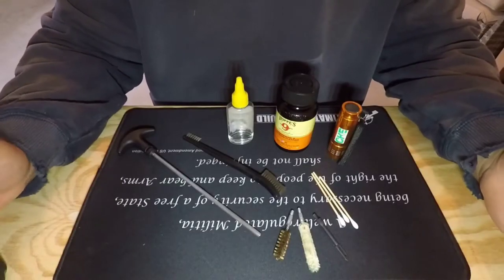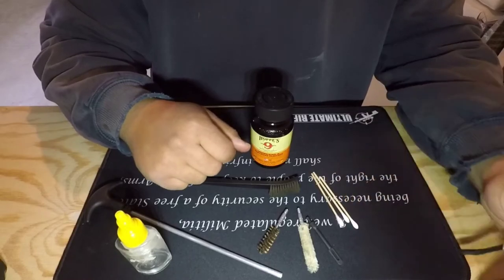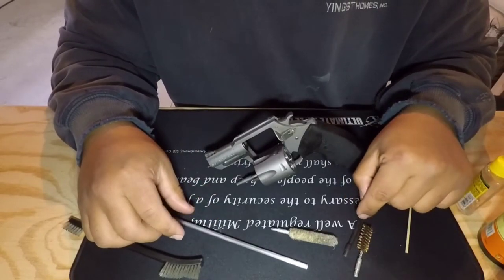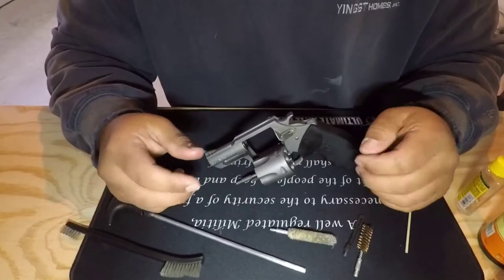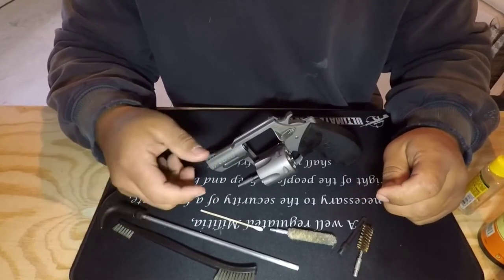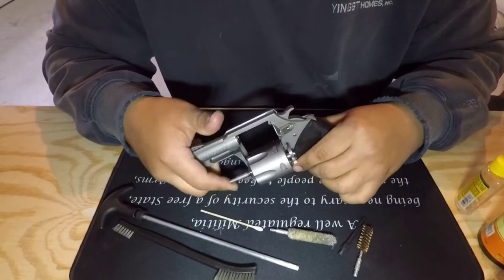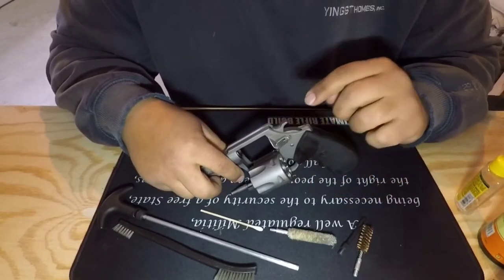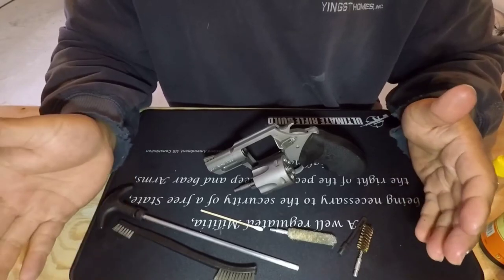Range Day Tech: How to Clean a Revolver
A little break down on how to maintain your revolver. Cleaning, lubricating and a few tips to help things operate smoothly.